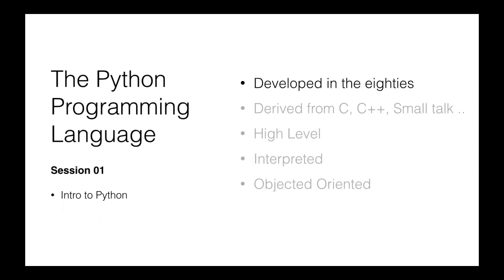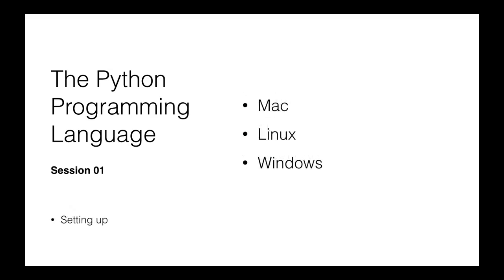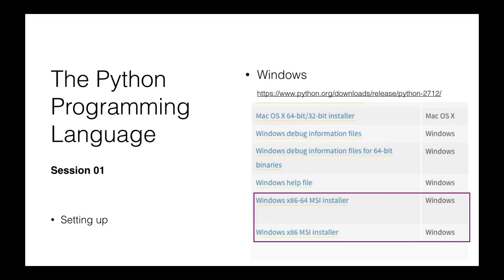🏆 Learn Python Fast | Beginner to Advanced in 10 Days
🚀 Learn Python in Just 10 Days! 🐍
Are you ready to kickstart your coding journey? In this video, we’ll guide you through the basics of Python step by step — from beginner to confident coder — in only 10 days!

✅ What you’ll learn:

Python fundamentals (variables, data types, operators)

Control flow (loops, conditions, functions)

Data structures (lists, dictionaries, sets, tuples)

Introduction to modules, libraries & simple projects

Anyone looking to start programming FAST

✨ By the end of this challenge, you’ll be able to write your own Python programs and build a strong foundation for advanced projects like web development, data science, or automation.

👉 Start your coding journey NOW and transform your career with Python.